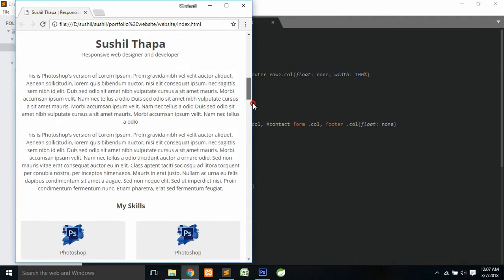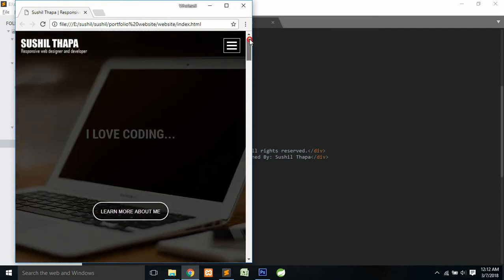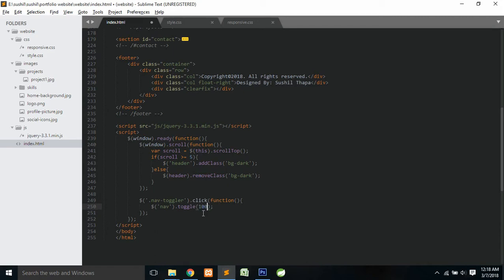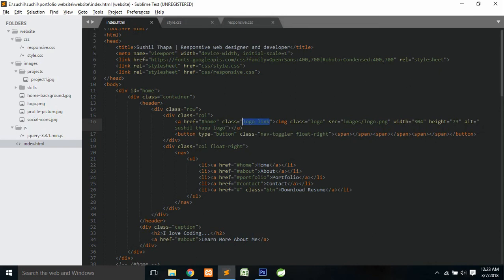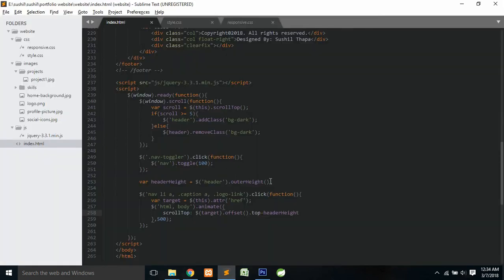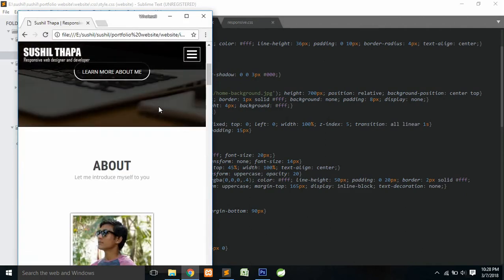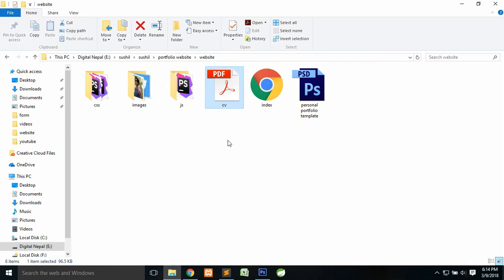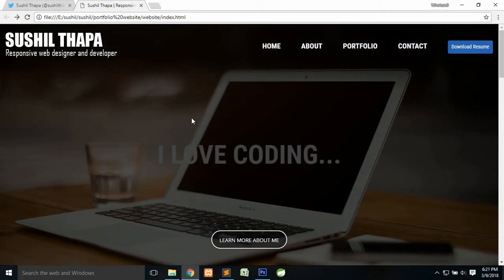Personal Portfolio Website | PSD to Responsive HTML - 6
This is a video tutorial on conversion of simple personal portfolio webpage psd template to responsive HTML.
I will also show you how you can develop it using php. I will also show you how you can upload this website in Internet.